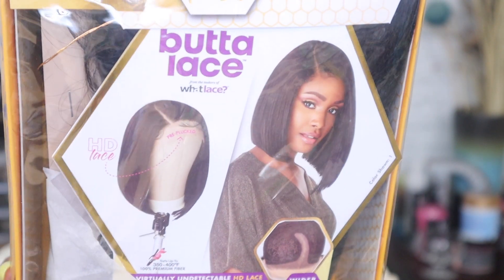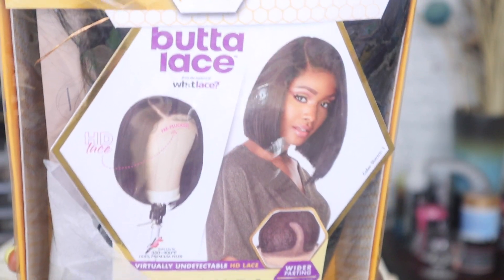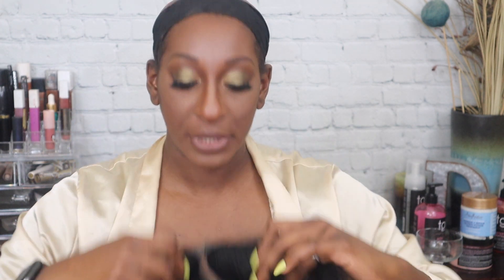Summertime Hair: Bob Series: Sensantionnel Butta Lace Unit 1|| Color 1B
Hey guys!! I know I have been gone for a minute. I needed a second to process!! I'm coming back with a wig wig review. This is Sensationnel Betta Lace Unit 1 and the color 1B.

Edge Booster